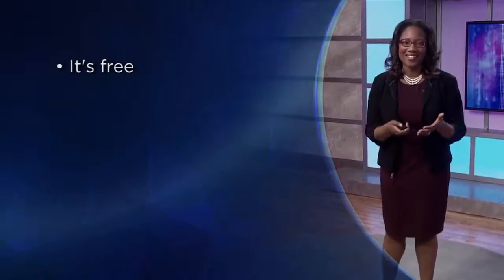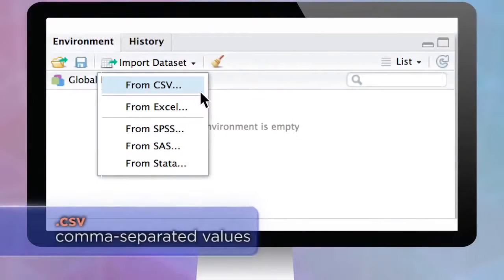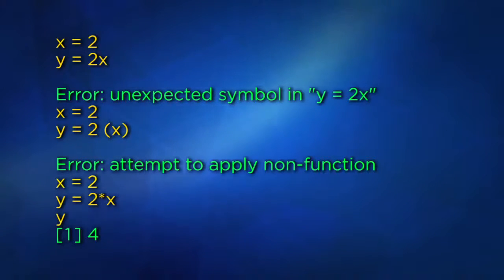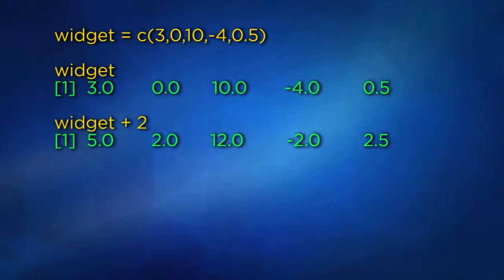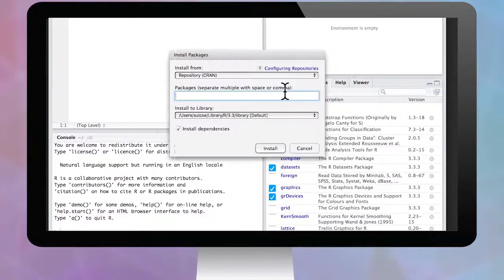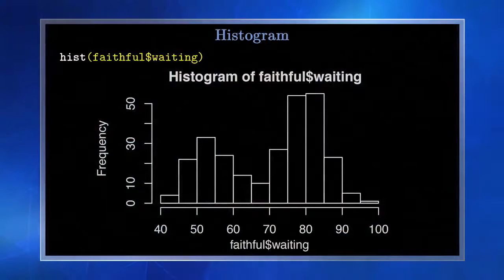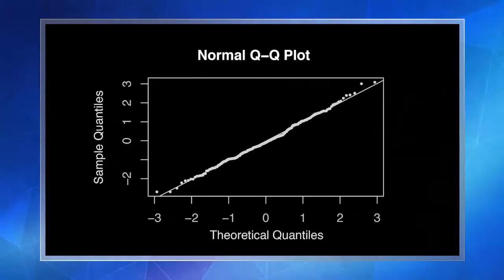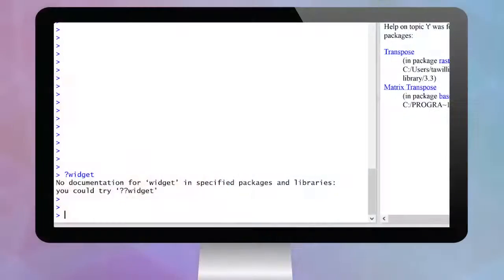Exploratory Data Visualization In R